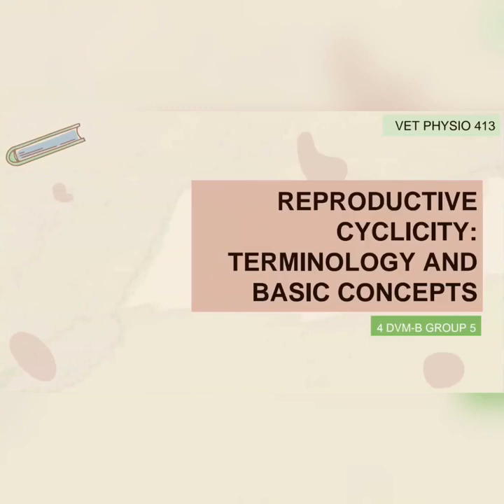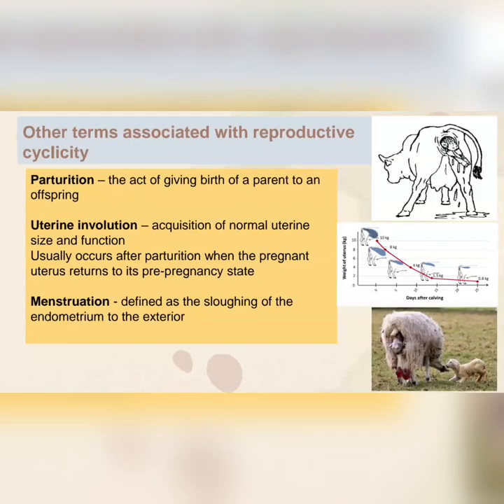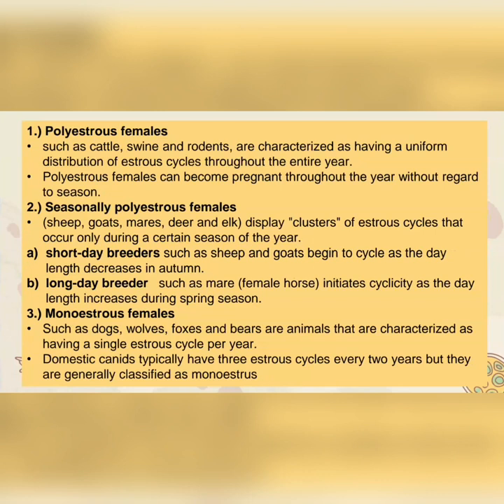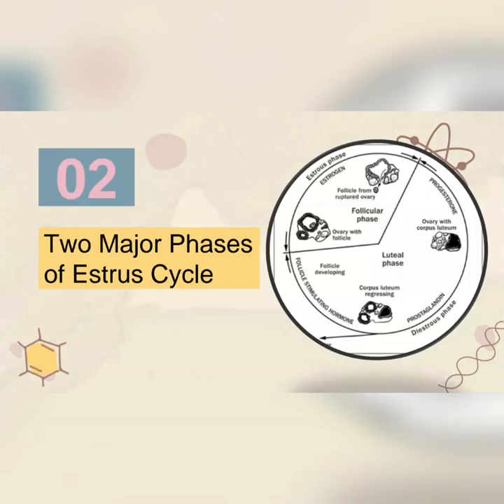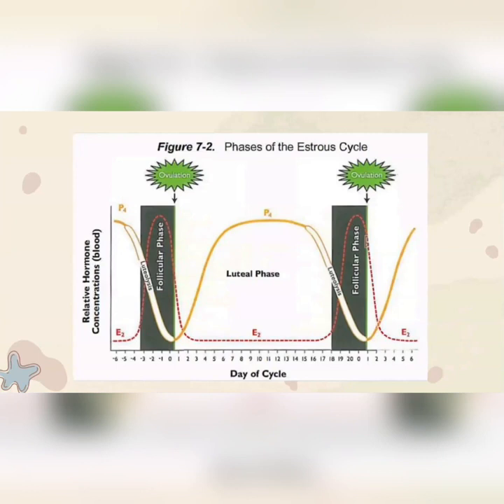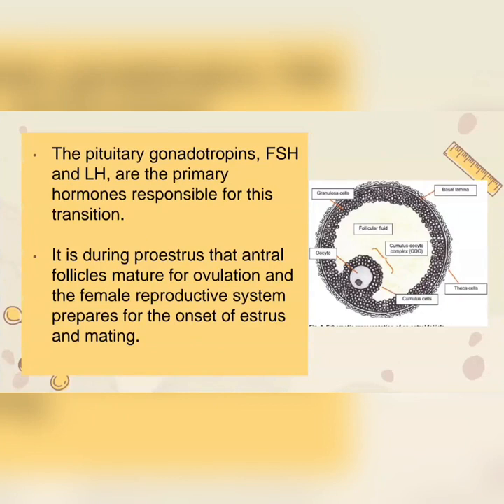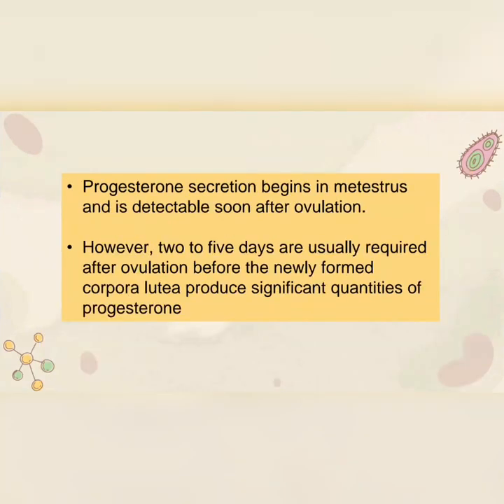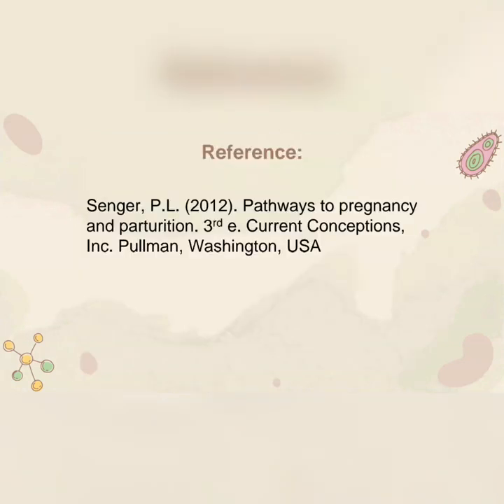VET ENDO | Reproductive Cyclicity - Terminology & Basic Concepts | Chapter 7 (Senger)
This is a student output and this is presented by 4DVM-B students of Veterinary Endocrinology & Reproduction of USM-CVM for AY 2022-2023. This chapter is entitled: "Reproductive Cyclicity - Terminology & Basic Concepts".

***Credits:
Group 5 (4DVM-B)
CORDOVA, Eunice T.
DACUTAN, Yssa M.
SALVILLA, John Llyod U.
PARSACALA, Abigail June D.
VILLOCINO, Ericka Faith D.
PAGARIGAN, Gioven Laeum  R.
DURADO, Jussine May A.

Official reference: *Senger, P. L. (2012). Pathways to pregnancy and parturition. 3rd ed. Current Conceptions, Inc. Pullman, Washington, USA